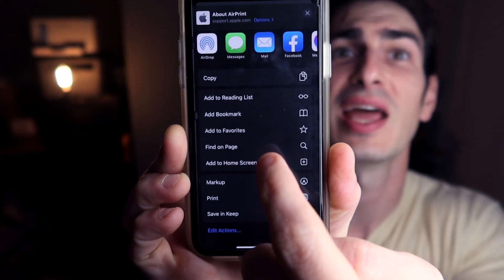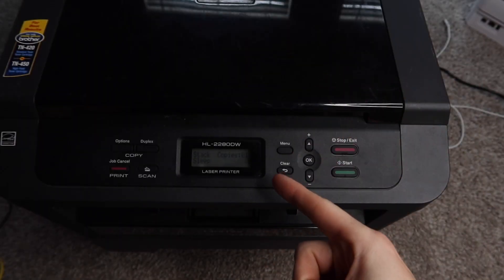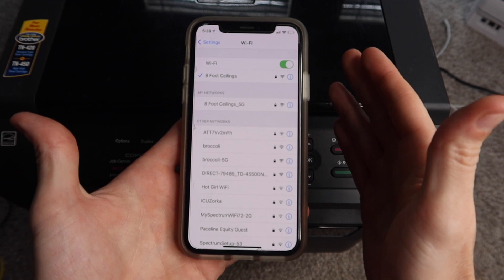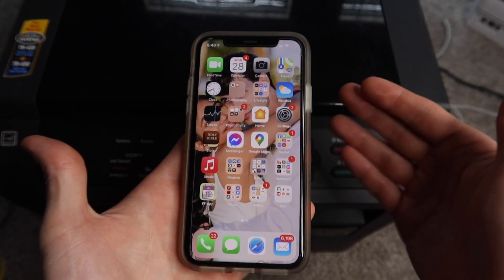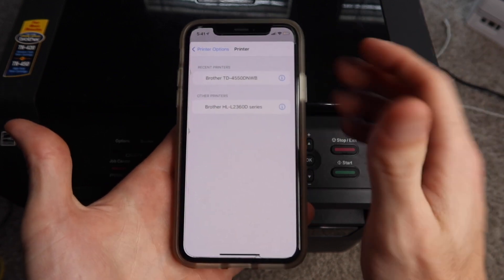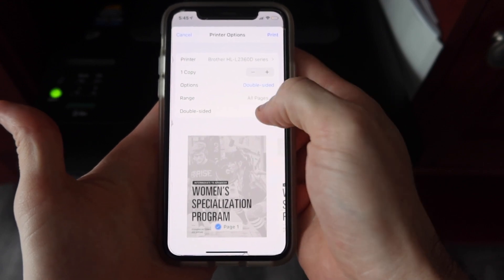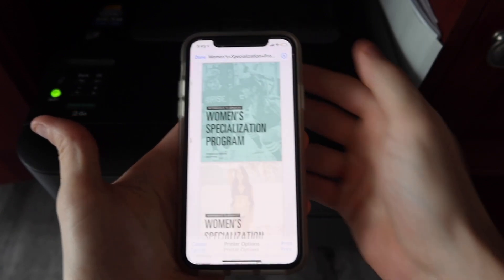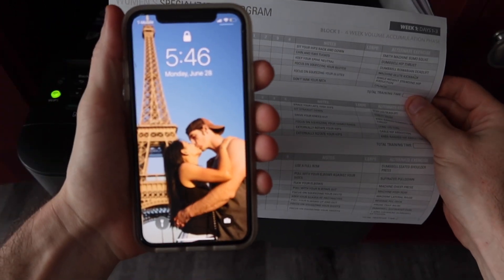How to Print from iPhone (or iPad) to Brother Printer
In this video we go over printing  from an iphone or an ipad to a brother printer. Wireless printing from your iphone is not hard as you will see in the step by step tutorial.

The links in this description contain some affiliate links, at no cost to you a small percentage of the sale will be given to me if you buy through these links. These funds help to buy more printers and do more reviews and compatibility tests. Thank you =)